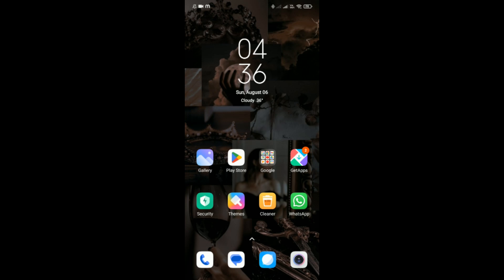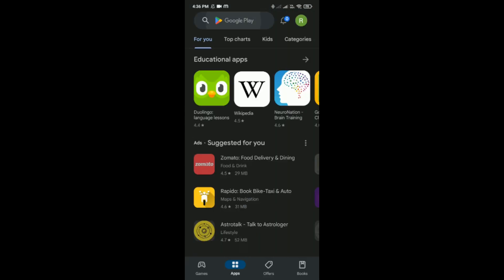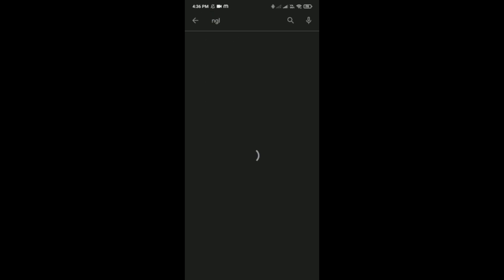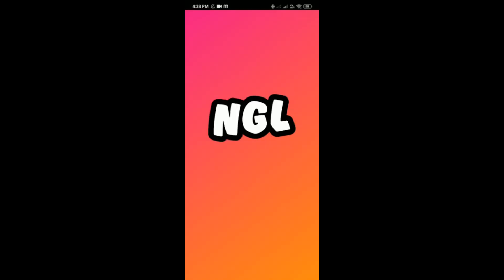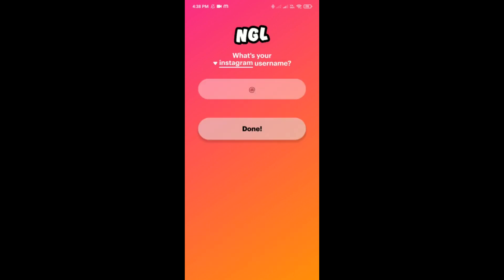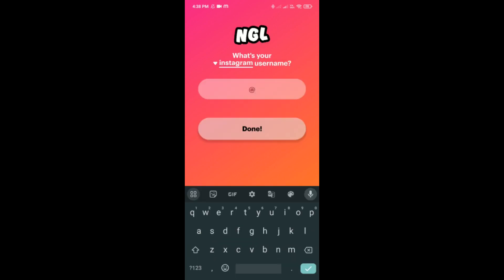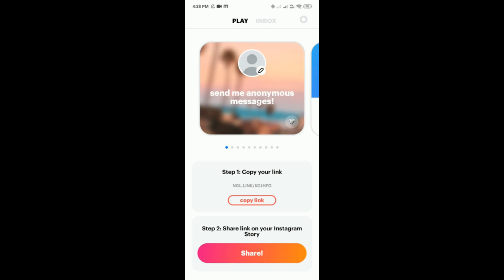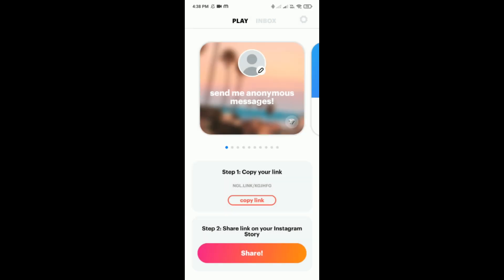How To Upload Anonymous Link In Instagram Story - Full Guide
Looking to share a link without revealing your identity on Instagram? Our tutorial, "How to Upload an Anonymous Link in Instagram Story," will show you the steps to share a link discreetly in your story, maintaining your privacy while directing your audience to valuable content. Learn how to keep your online presence anonymous!

Ready to share links anonymously? Click the play button to watch "How to Upload an Anonymous Link in Instagram Story" and keep your online presence discreet!